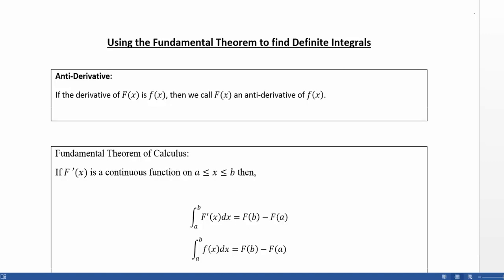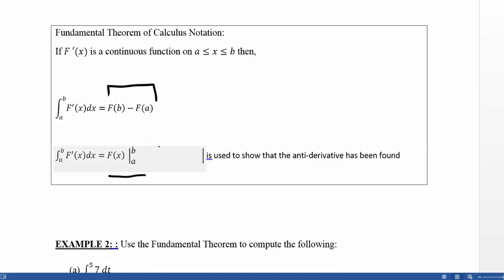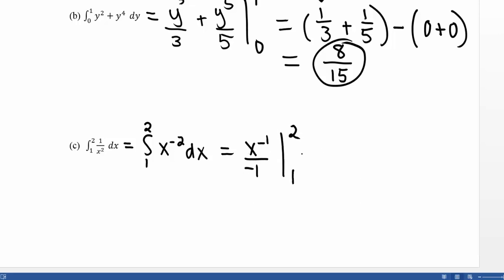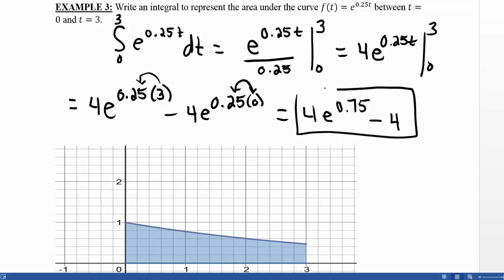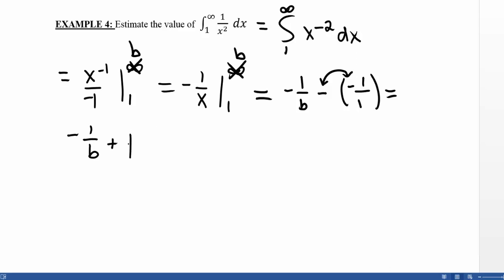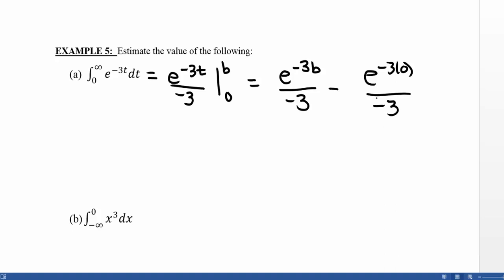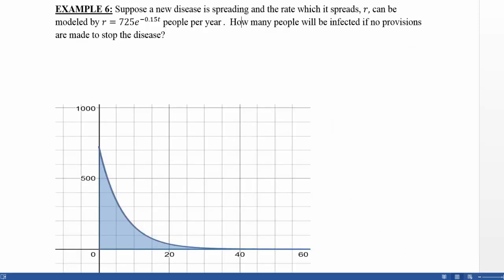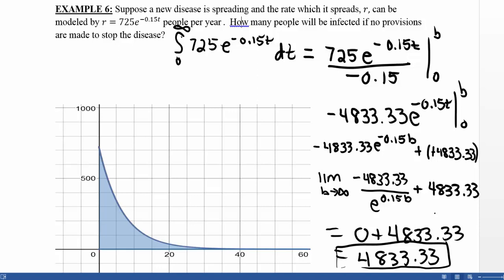Using the Fundamental Theorem to find Definite Integrals